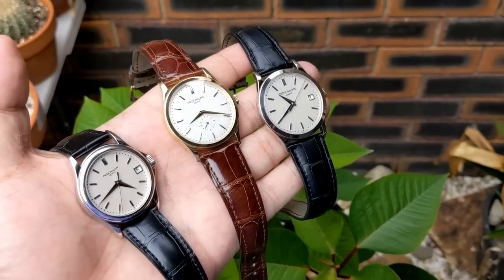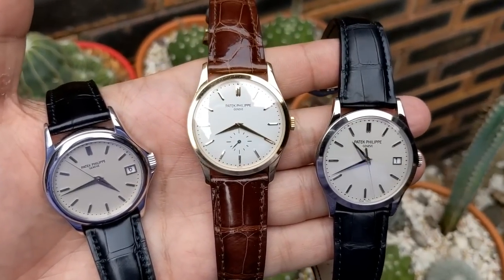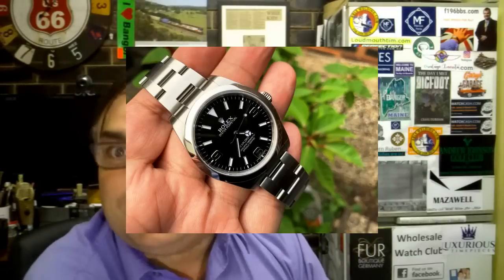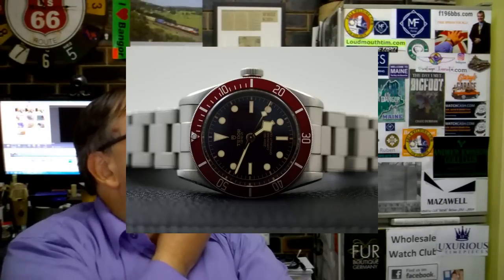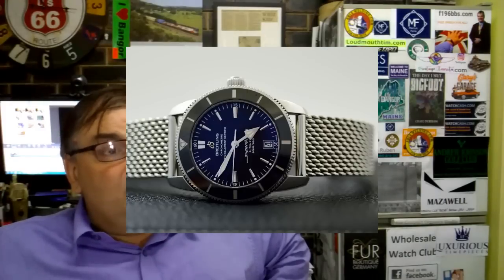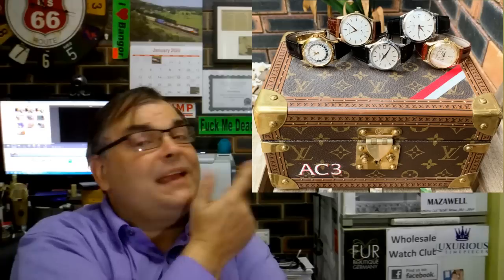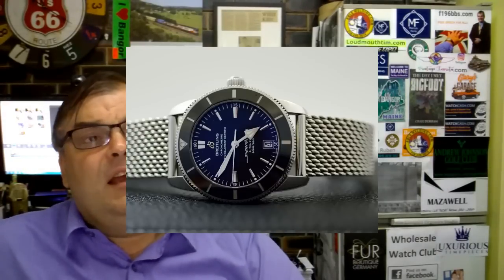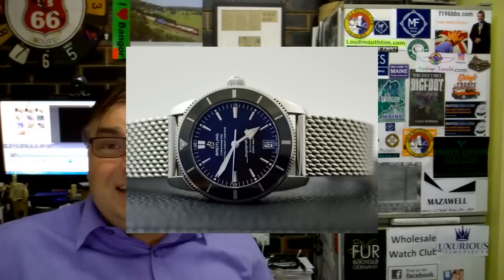How to build a watch collection when Rolex prices are so high